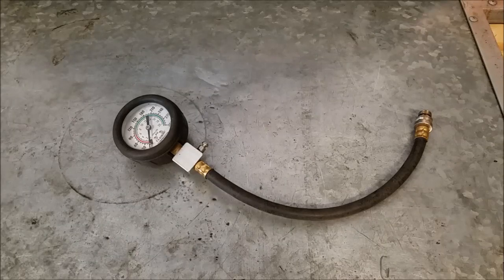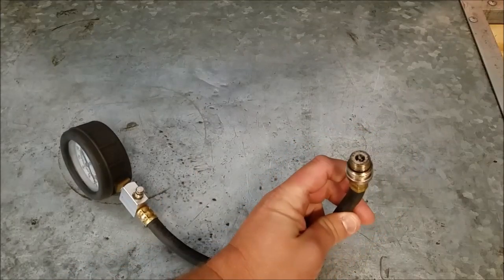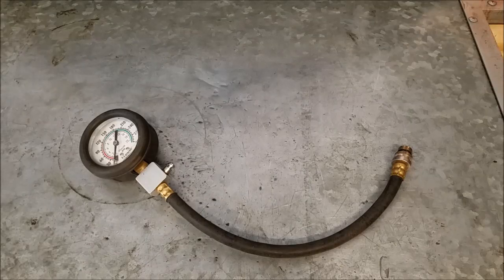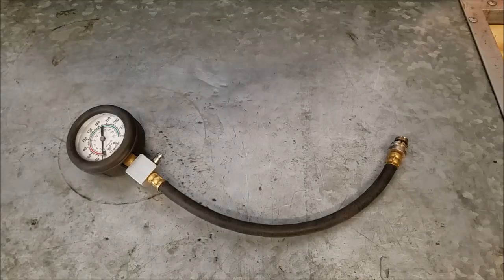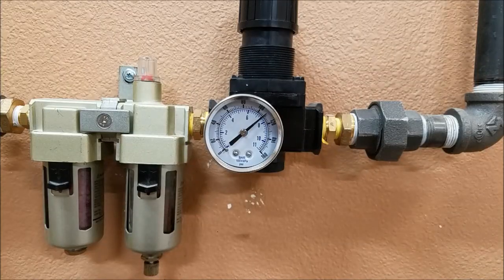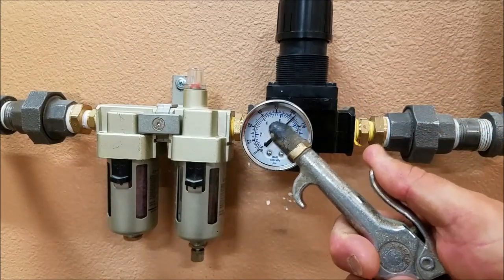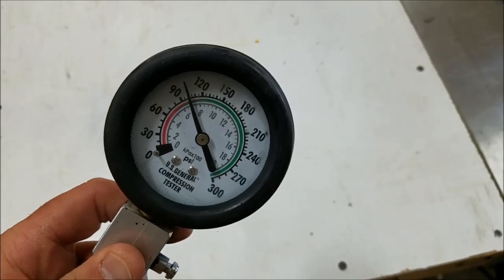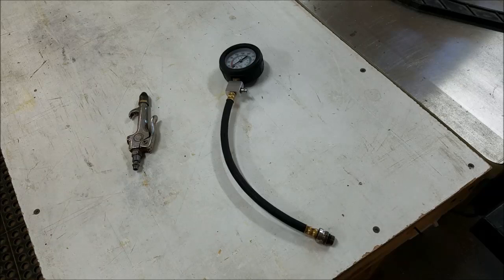Quick Engine Compression Gauge Accuracy Test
Post your results!